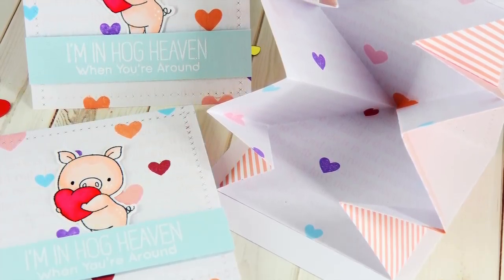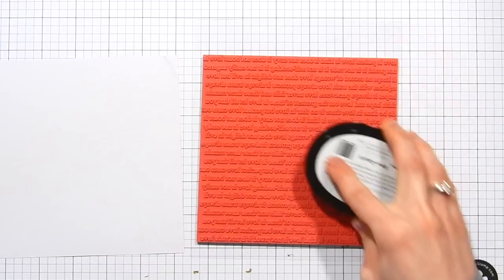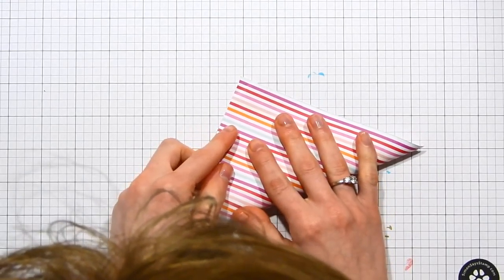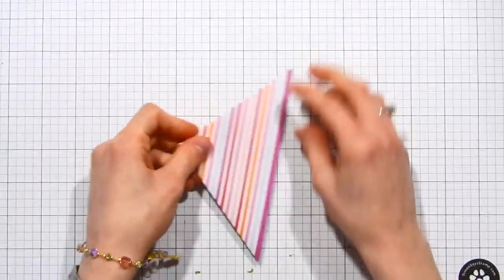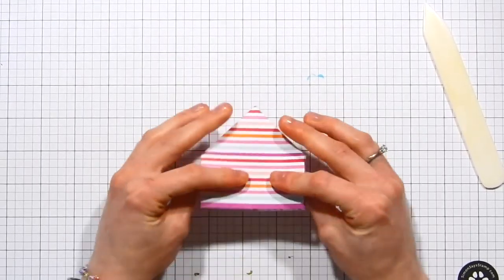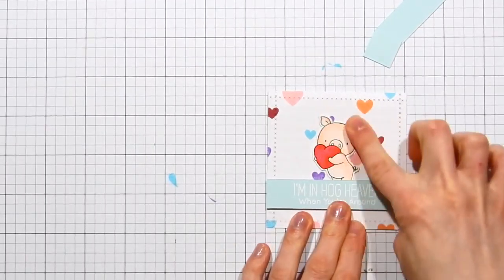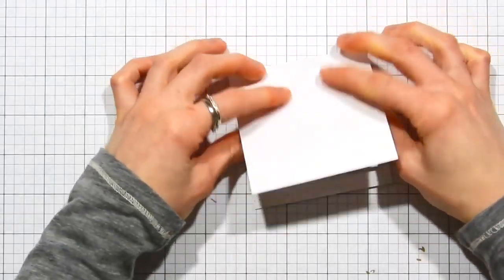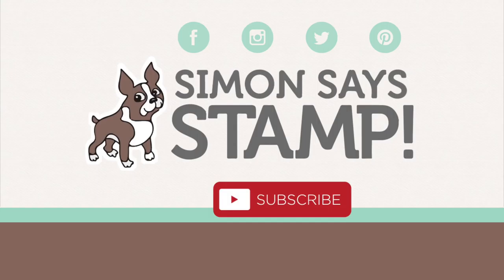Pop Up Surprise Valentines + Featuring My Favorite Things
Join Nina-Marie for a simple (and kid-friendly!) interactive card that has a fun surprise on the inside! Featuring products from Simon Says Stamp and My Favorite Things.

• Simon Says Cling Rubber Stamp LOVE IS BACKGROUND SSS101697 Hey Love
• Simon Says Stamp Premium Dye Ink Pad SUNKIST ink041 The Color of Fun
• Simon Says Stamp Embossing Ink Pad CLEAR INK066 Dads And Grads